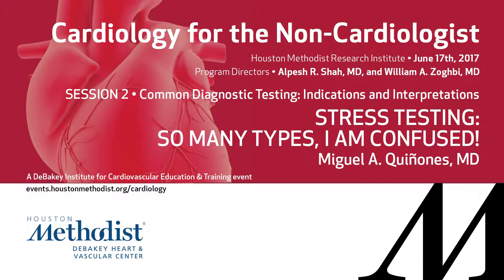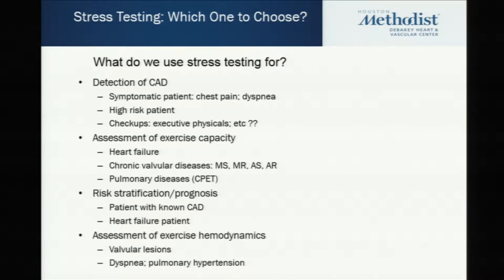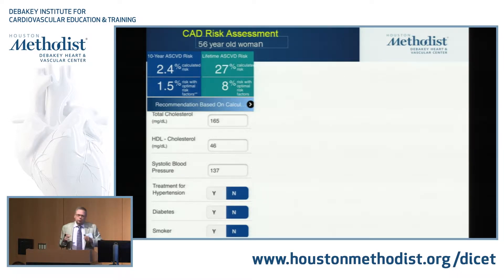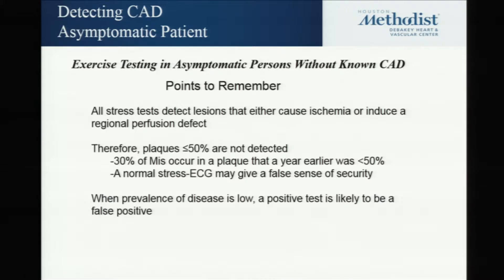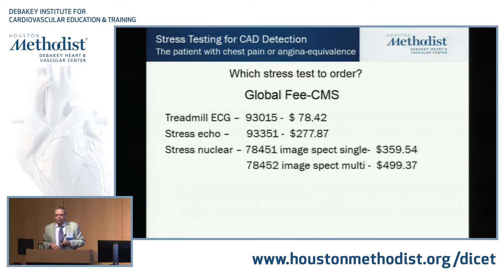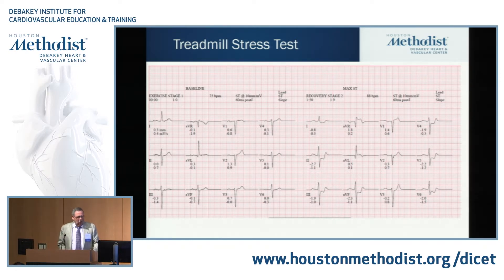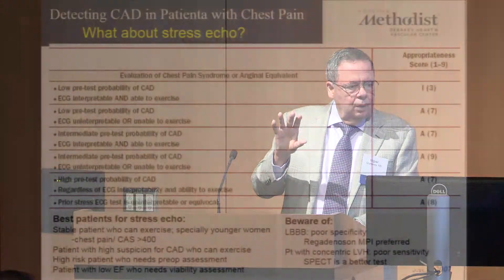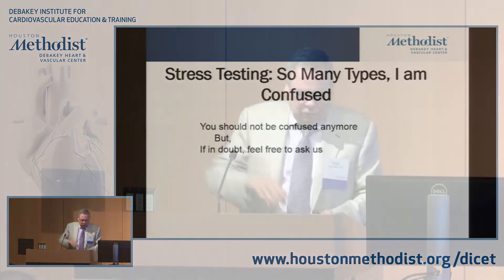Stress Testing: So Many Types, I Am Confused! (Miguel A. Quiñones, MD)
CARDIOLOGY FOR THE NON-CARDIOLOGIST (Inaugural)
June 17, 2017

SESSION 2 • Common Diagnostic Testing: Indications and Interpretations

"Stress Testing: So Many Types, I Am Confused!"

SPEAKER: Miguel A. Quiñones, MD